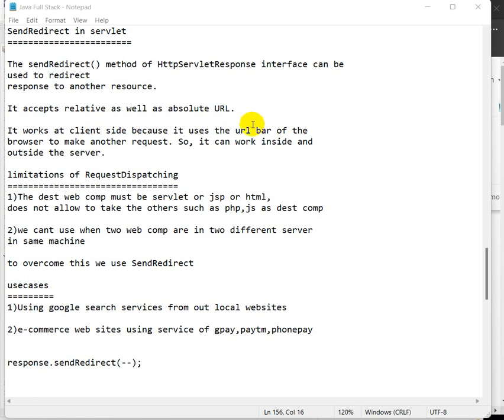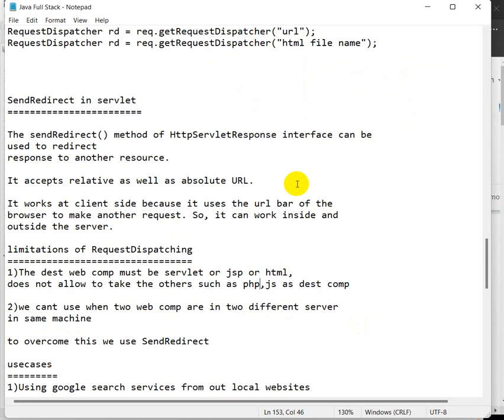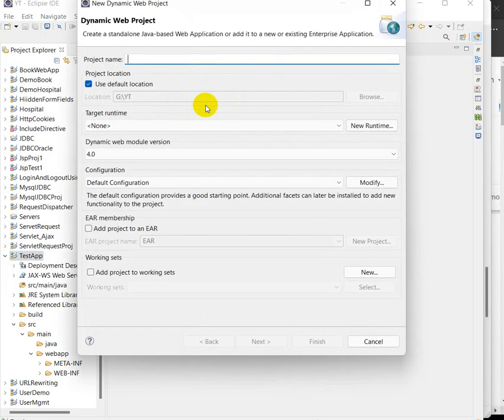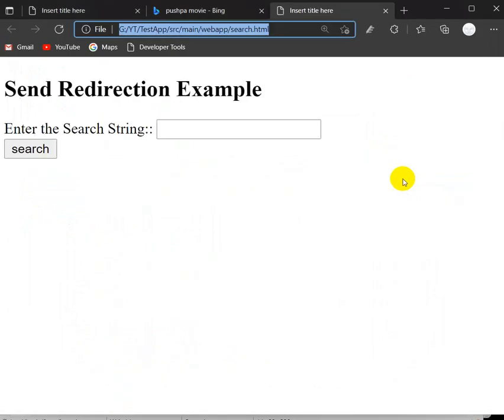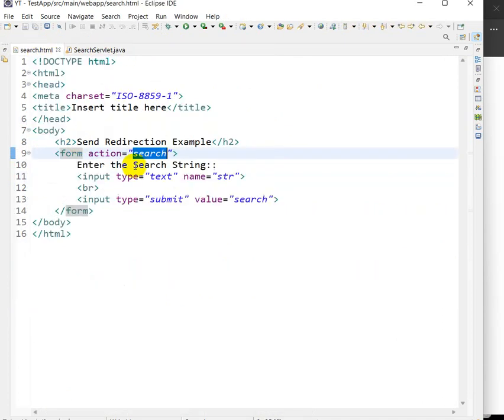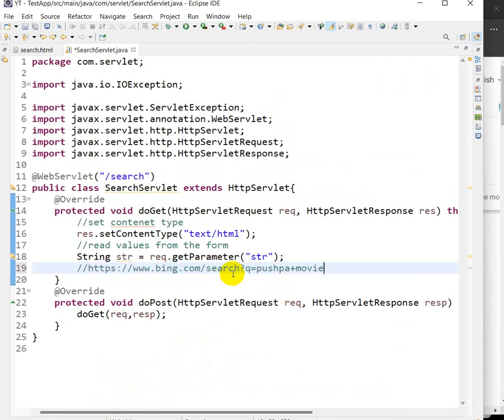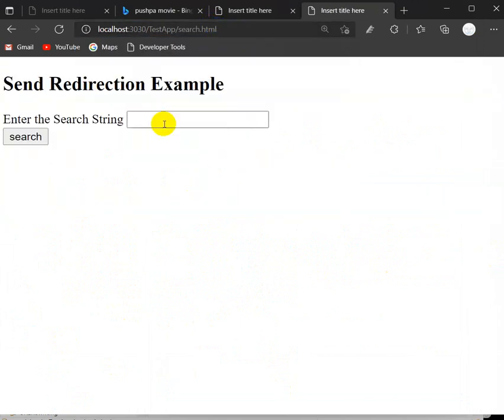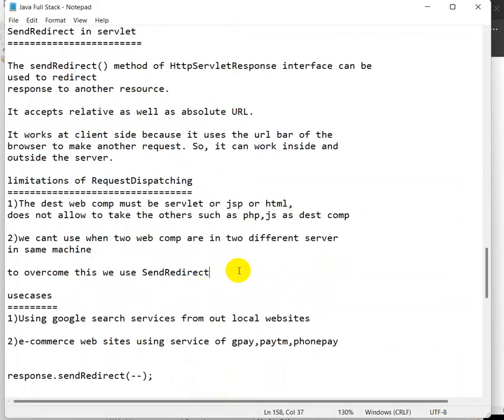SendRedirect in servlet | Servlet Tutorial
SendRedirect in servlet
Servlet Tutorial